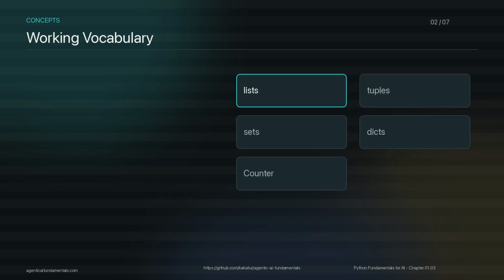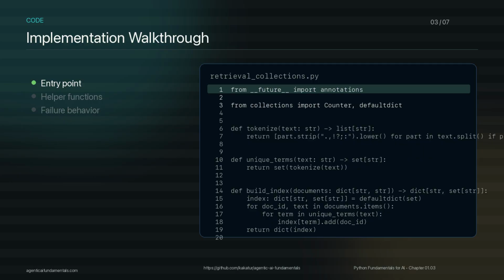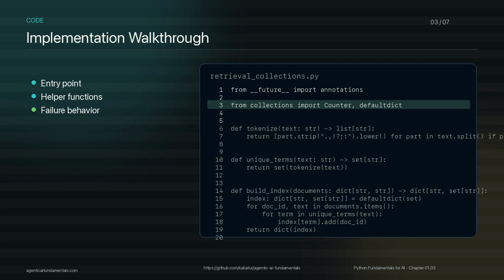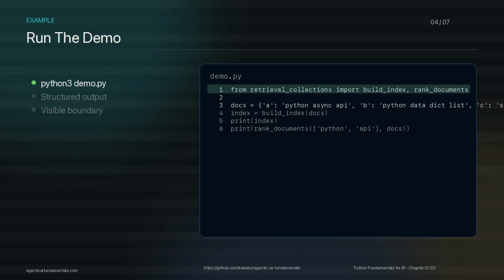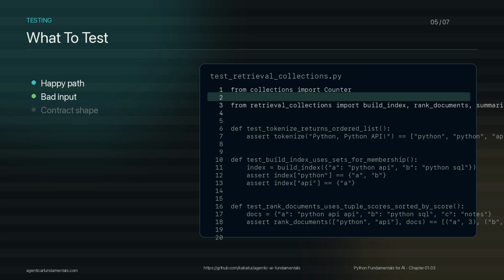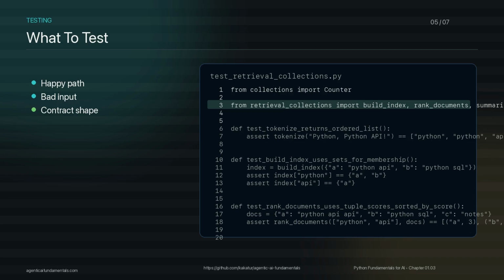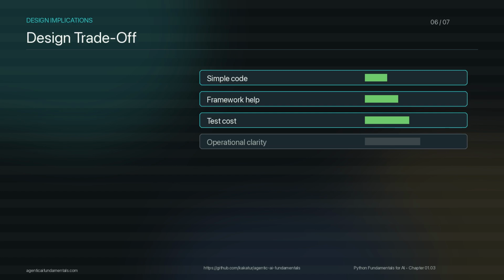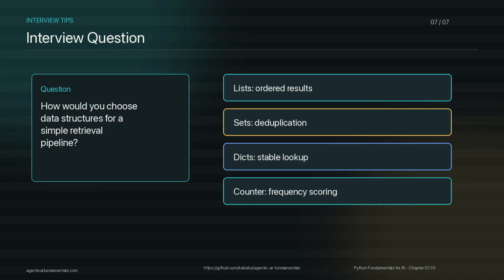01.03 - Python Data Structures Deep Dive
Learn Python Data Structures Deep Dive through focused Python examples for AI engineering.

The lesson shows how to choose the right collection for small retrieval and ranking tasks with runnable code, tests, and a demo.

You'll learn:

- Explain the role of lists in AI application code
- Explain the role of tuples in AI application code
- Explain the role of sets in AI application code
- Explain the role of dicts in AI application code
- Run the demo and interpret the structured output
- Identify the failure mode covered by the tests

Chapters:

00:00 Start With The Boundary
00:23 Working Vocabulary
00:45 Implementation Walkthrough
01:27 Run The Demo
01:47 What To Test
02:27 Design Trade-Off
03:00 Interview Question